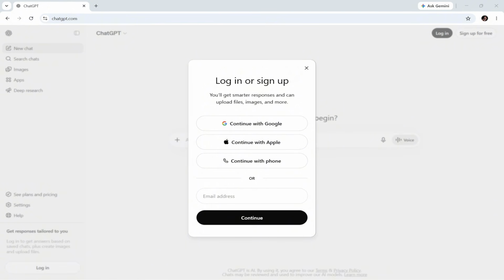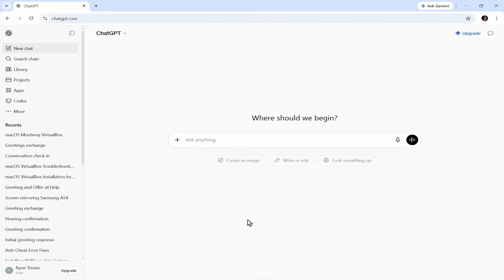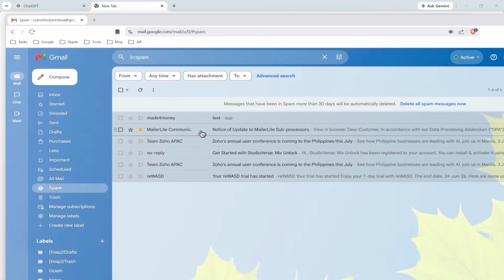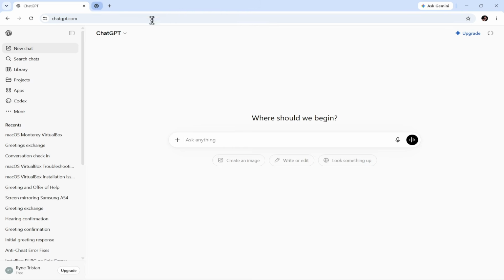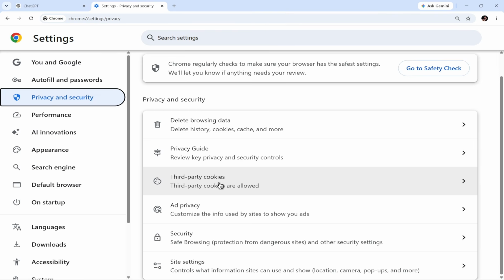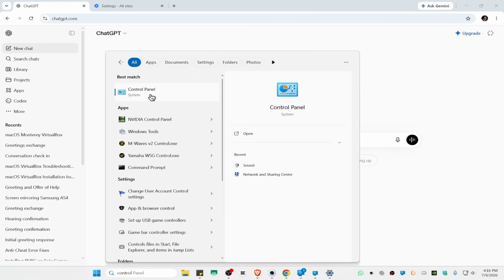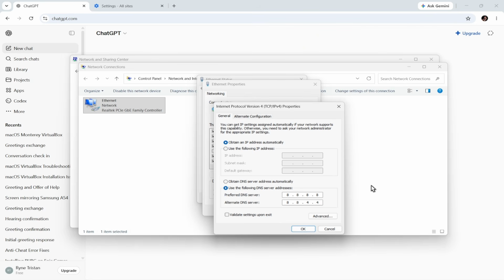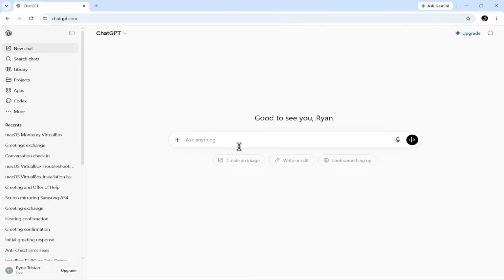How To Fix ChatGPT Login Verification Problem (Quick Guide 2026)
How To Fix ChatGPT Login Verification Problem

In this video, I will show you how to fix the ChatGPT login verification problem. You'll learn how to complete the verification process, troubleshoot verification failures, clear browser data, and regain access to your ChatGPT account quickly and safely.

00:00 Introduction
00:10 How To Fix ChatGPT Login Verification Problem